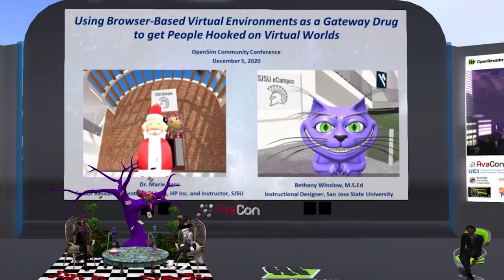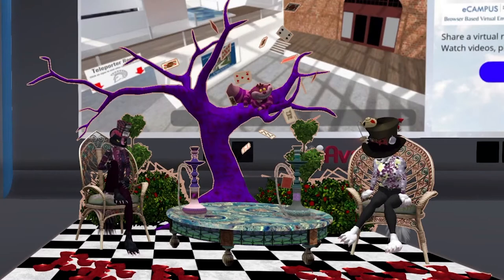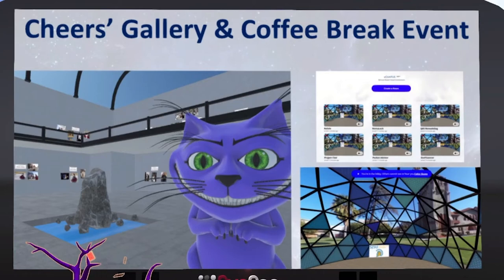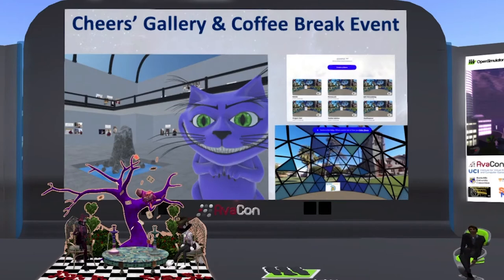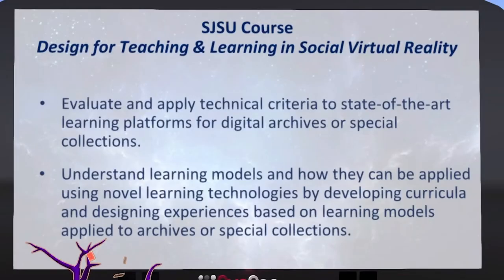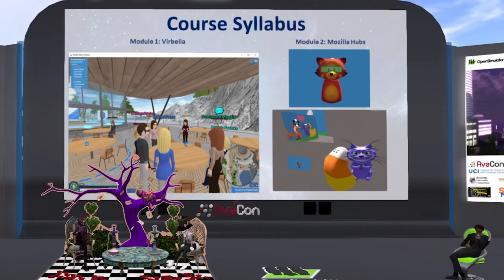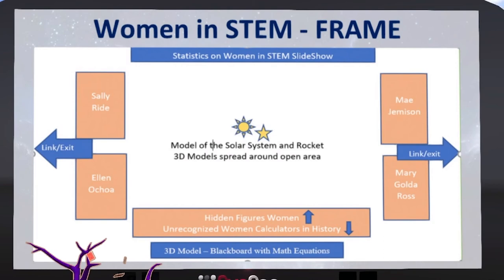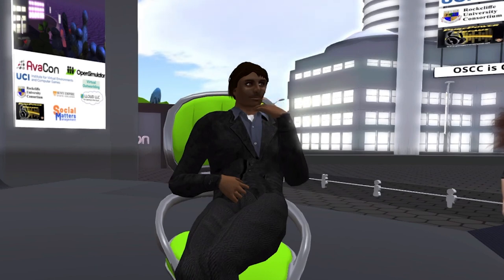OSCC20: Using Browser Based Virtual Environments As a Gateway to Get People Hooked on Virtual Worlds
"The on-boarding experience for Virtual worlds such as OpenSim can be so frustrating for new users that they may never realize the power these environments have for social learning experiences. We argue that by using a very simple browser-based environment such as Mozilla Hubs or Frames by Virbela, we can demonstrate the potential of immersive learning and collaboration to new users. By progressively showing the increased flexibility in more complex settings that address the shortfalls of the simpler environments, we can convert the frustrated user into an enthusiastic supporter of OpenSim-based worlds. We will present the progression from simple to complex using examples from a SJSU iSchool course and the use of the e-Campus room in Mozilla Hubs as a blueprint for getting people hooked on Virtual Worlds."

A Marie Vans & Bethany Winslow